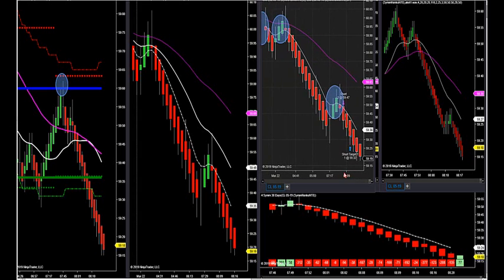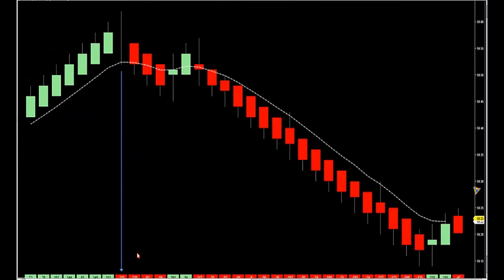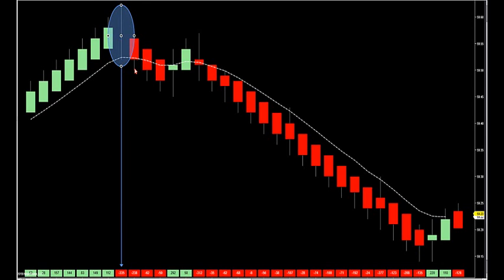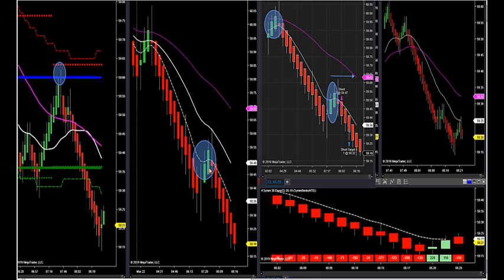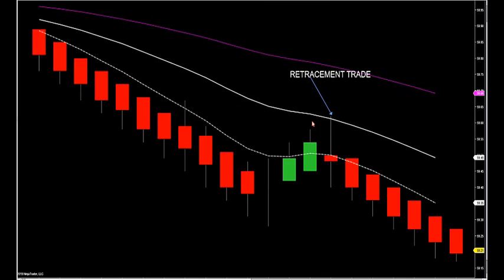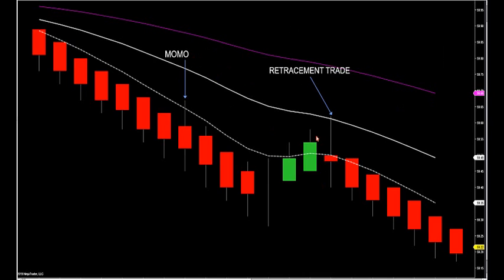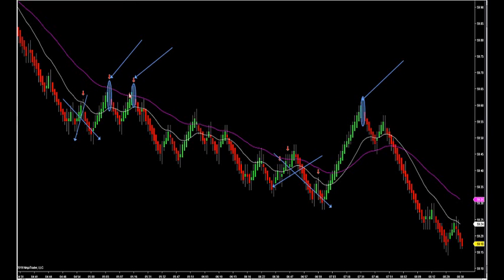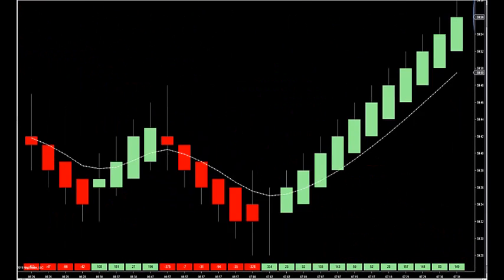3-22-19 How To Use Market Delta For High Probability Entries DayTradingTheFutures.com